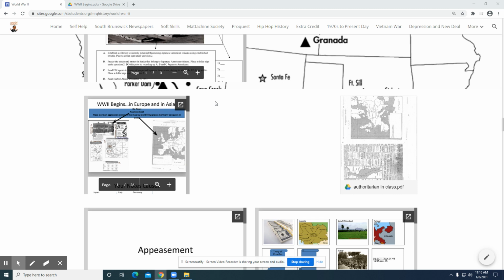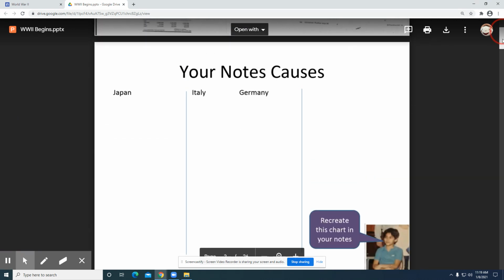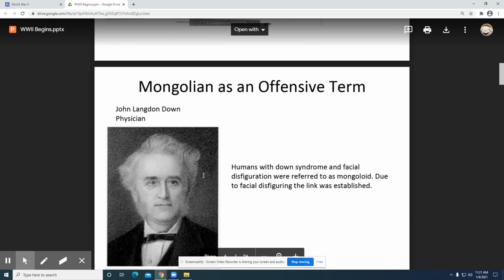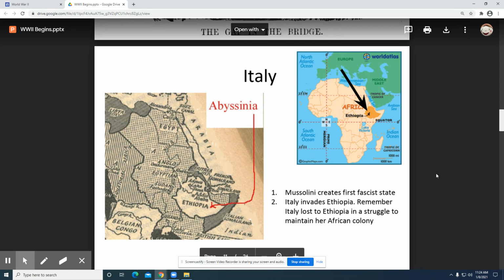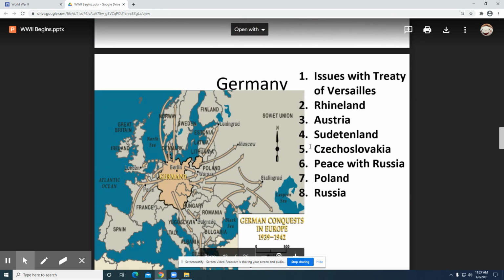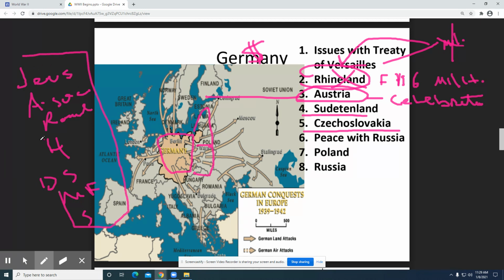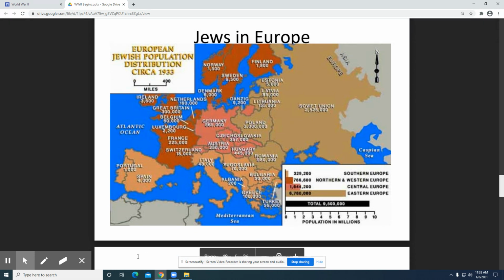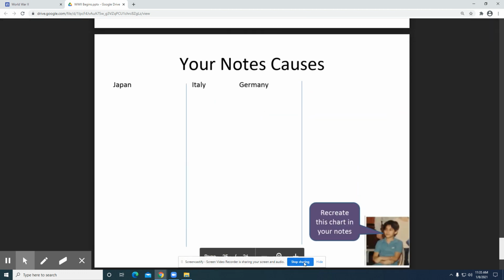European Causes WWII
How did WWII begin in Europe is the focus of this screencast